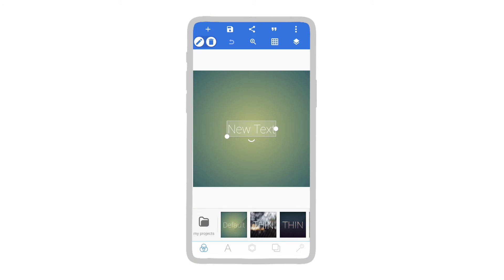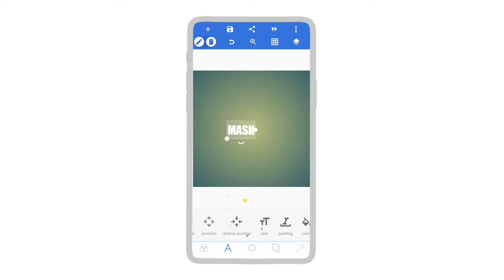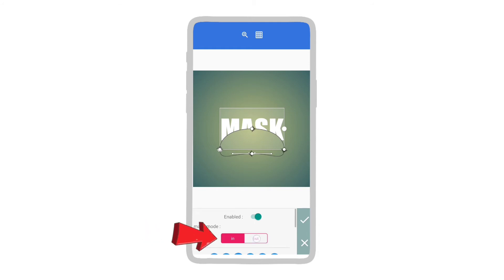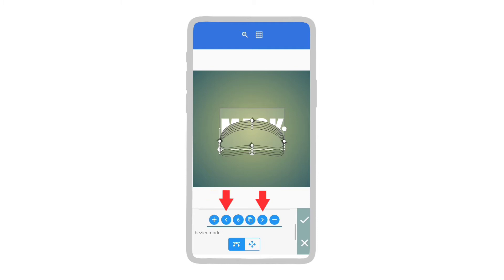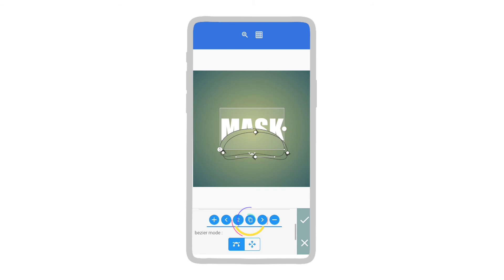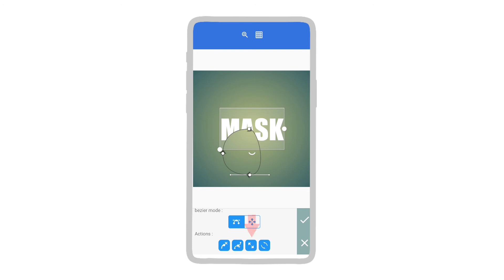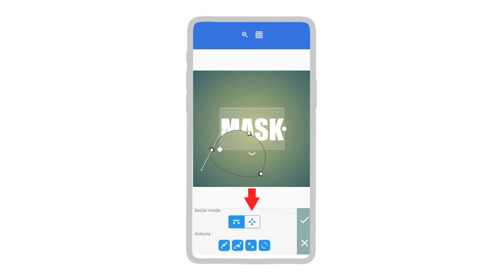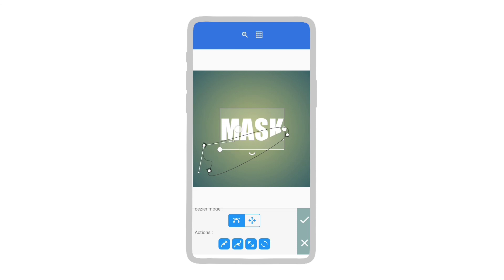Text Mask in PixelLab Full Tutorial With Example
Hello guys..
hope you all are absolutely well..

this is a tutorial video on the besics of PixelLab application which is available in the playstore . here you can download..

This video is edited with KineMaster application in an android device (Realme 3 Pro)
KineMaster

Keywords related to this video are -